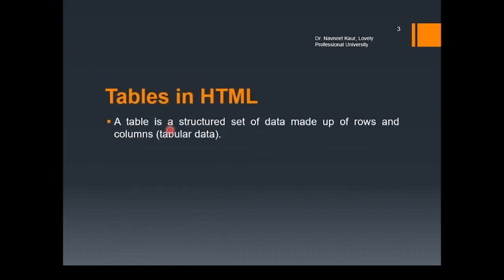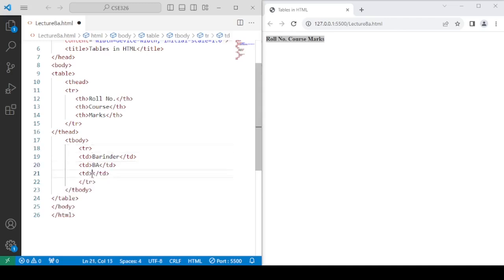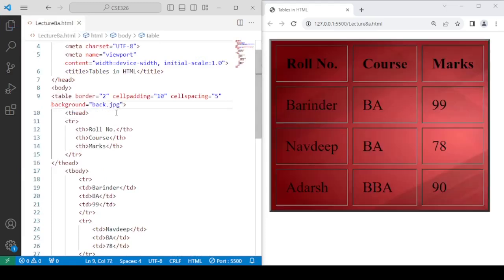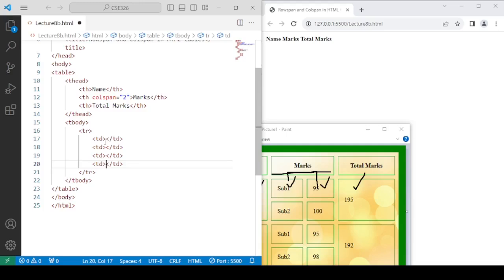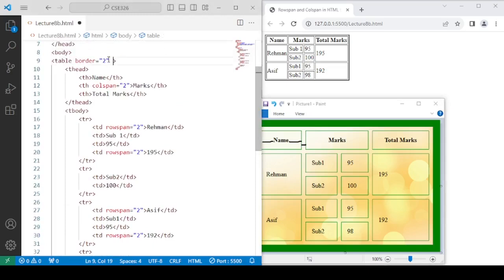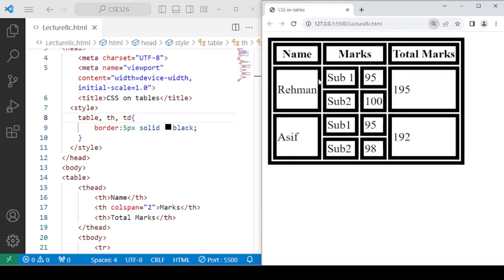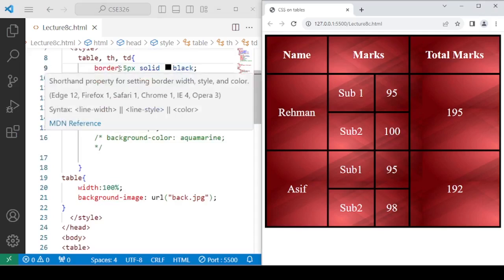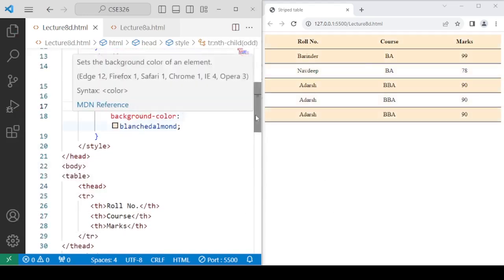CSS Tables #8 | HTML, CSS and JavaScript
📌 Tables in HTML:
Discover the power of HTML tables for organizing and presenting tabular data effectively. Learn how to create structured layouts to showcase information in a clear and organized manner.

📌 Rowspan and Colspan:
Master the rowspan and colspan attributes in HTML tables to merge cells vertically and horizontally, allowing for more complex table structures and layouts.

📌 CSS on Tables:
Explore the versatility of CSS for styling tables, from adjusting borders and spacing to customizing fonts and colors. Learn how to apply CSS rules to enhance the visual presentation of your tables.

📌 Hoverable Tables:
Dive into CSS techniques to create hover effects on tables, making them interactive and engaging for users. Learn how to highlight rows or cells when hovered over, providing visual feedback and improving user experience.

Rocket-boost your web design skills by mastering HTML tables, including advanced features like rowspan, colspan, and CSS styling. Learn to create visually captivating and interactive tables that enhance user experience and streamline data presentation. Whether you're a novice or an expert developer, this tutorial will propel your HTML and CSS proficiency to new heights.